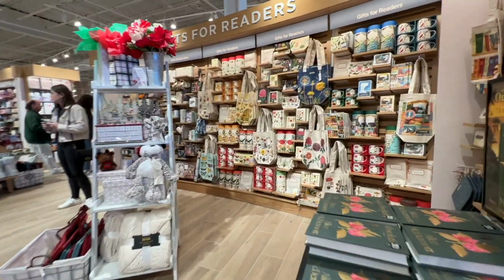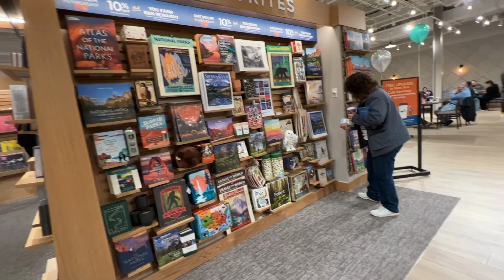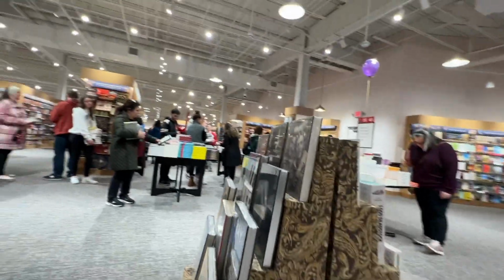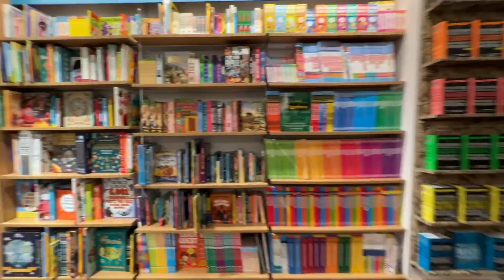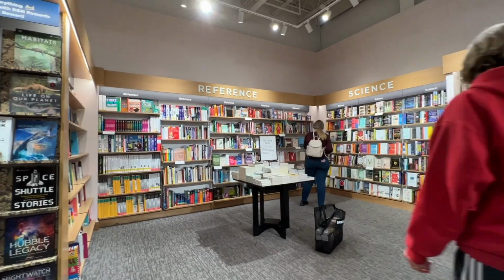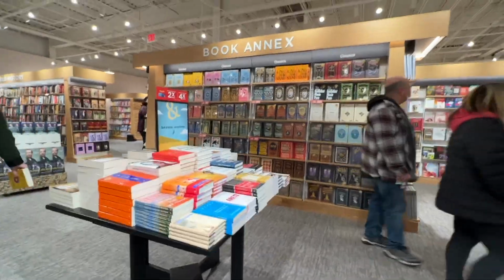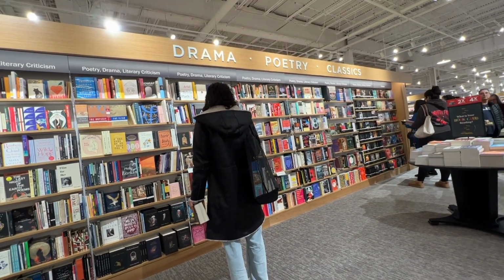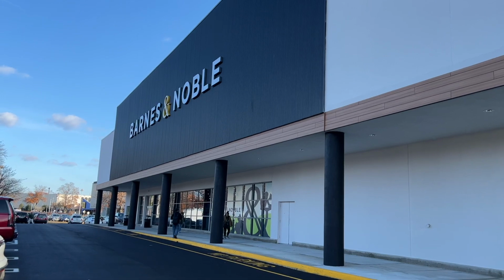NEW Barnes And Noble Paramus NJ Review, Photos, Walk Through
Let's check out the new Barnes and Noble in Paramus NJ! Walk through the store with me and take a look around.

What I forgot to mention in the video is that walking around the store also feels like walking around a trade show at a convention or conference center. It's a unique layout for a book store.